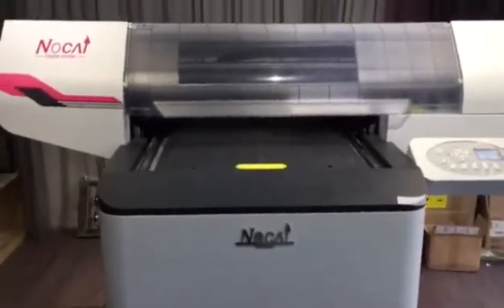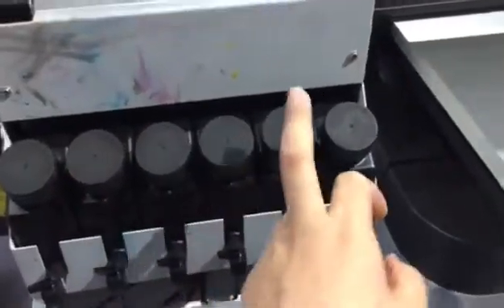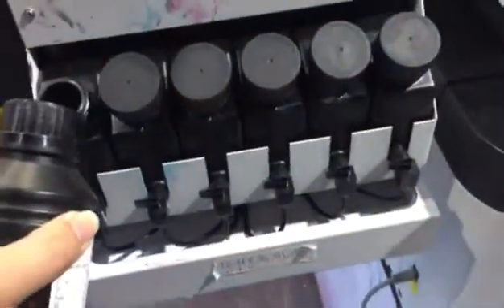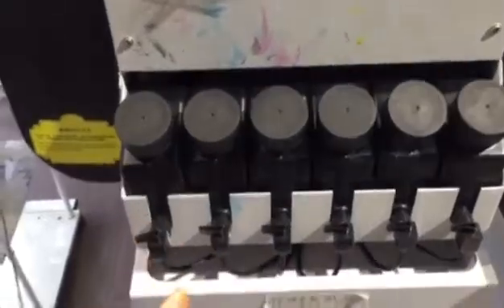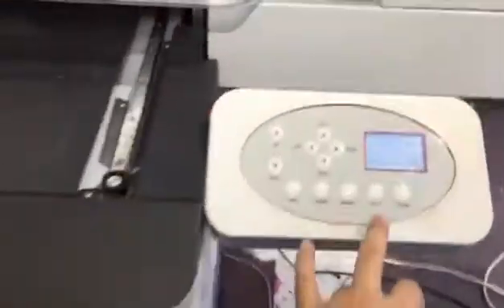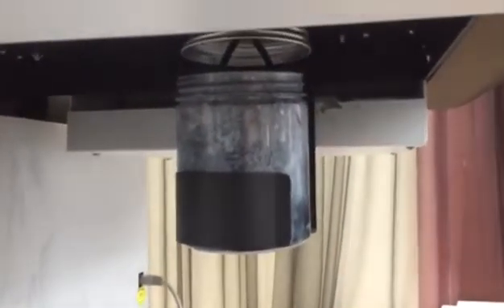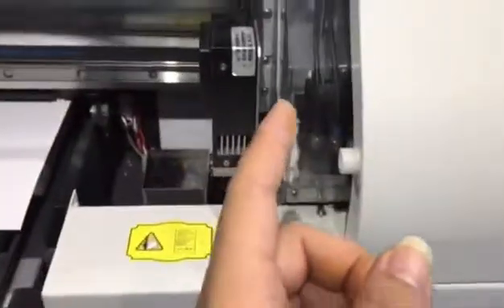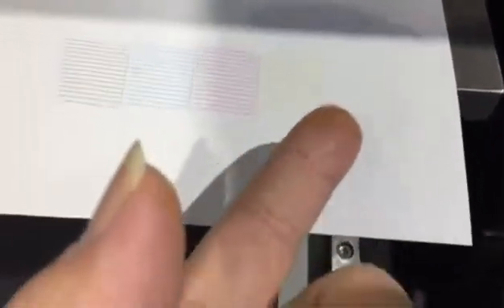How to install the Nocai A2 size uv led flatbed printer NC-UV0406?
1. First check the whole condition of the uv printer body;

2. Fill the inks into ink tanks accordingly;

3. Suck the inks from the ink tank to print head, by sryinge or by manual pump function automatically;

4. Print nozzle test to check the head condition;

5. Install the rip software and P atool driver.